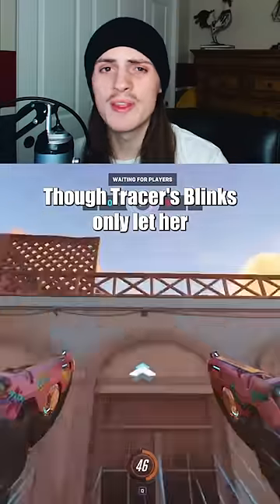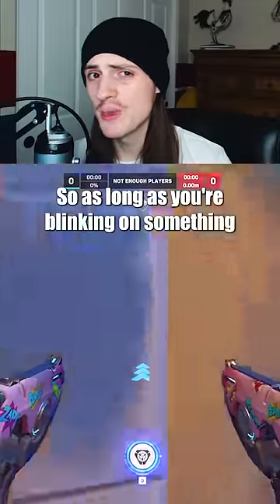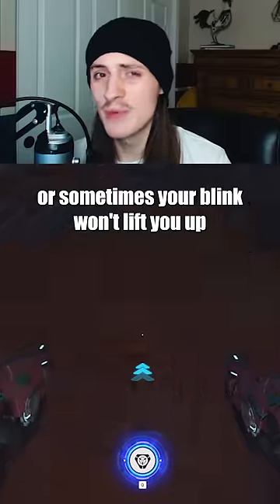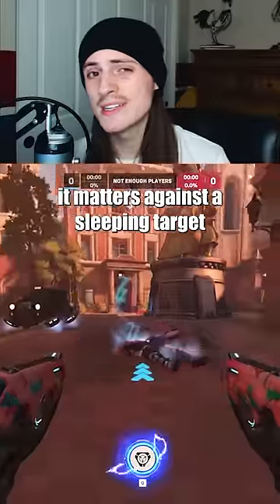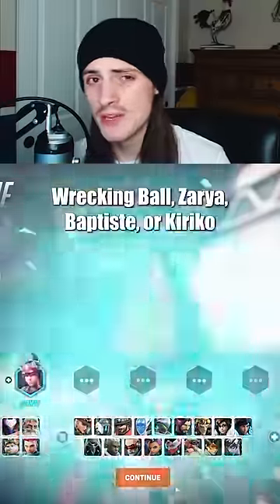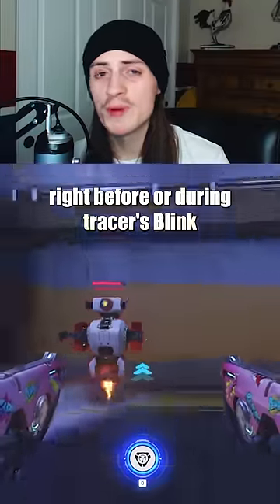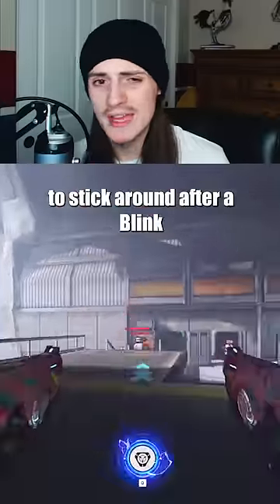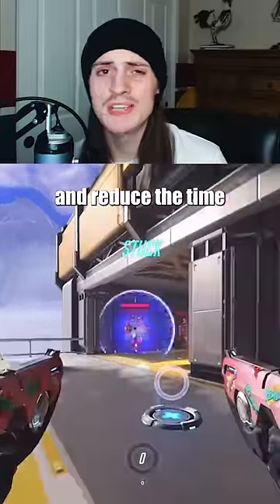3 Useful Tracer Techs You DIDN'T Know! | Overwatch 2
3 Tracer Techs You Didn't Know! | Overwatch 2